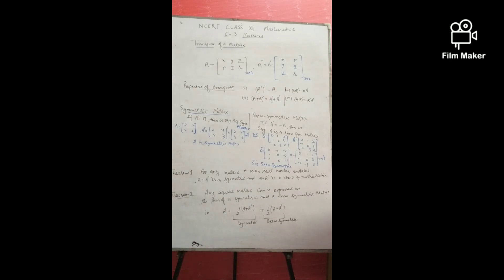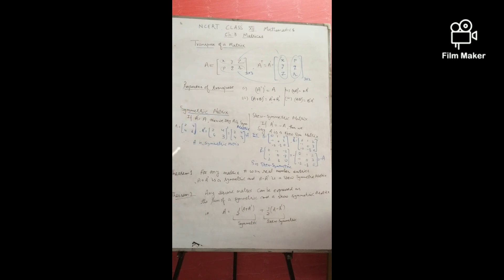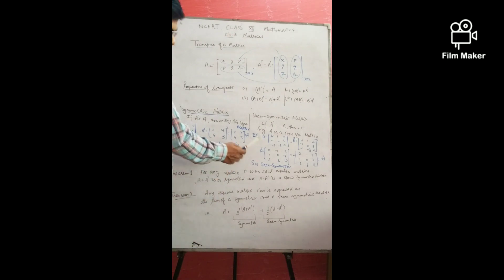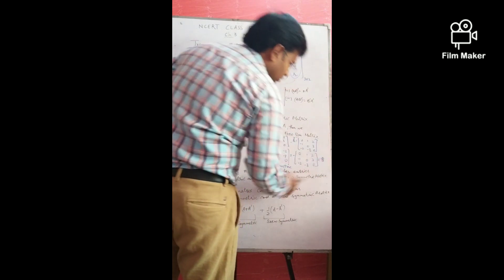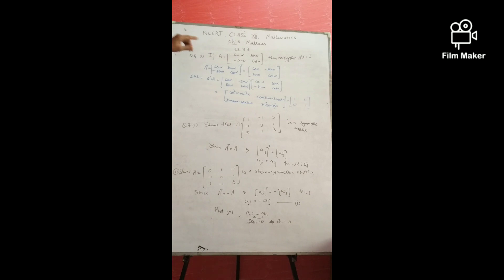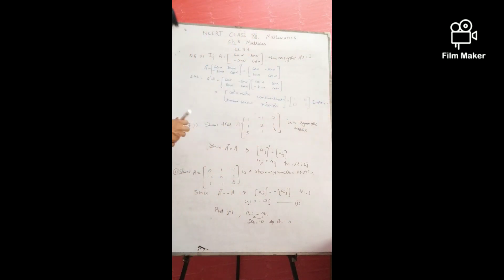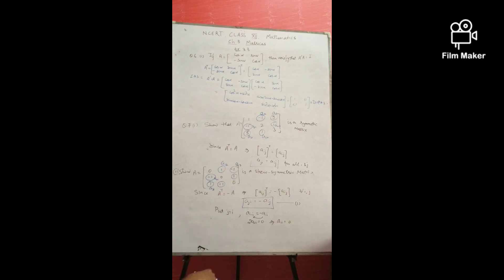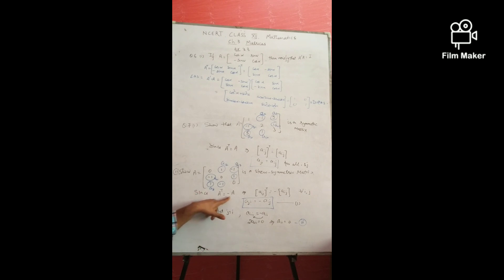transpose of a matrix class 12 mathematics #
This video will cover transpose of a matrix, symmetric and skew symmetric matrices along with some questions.